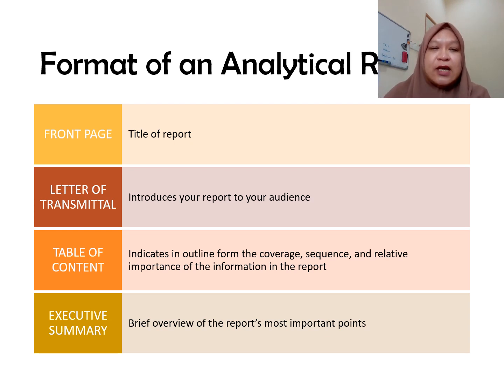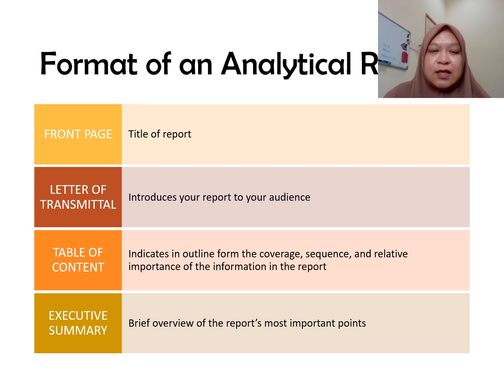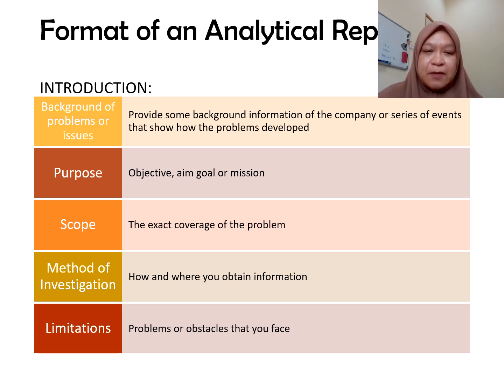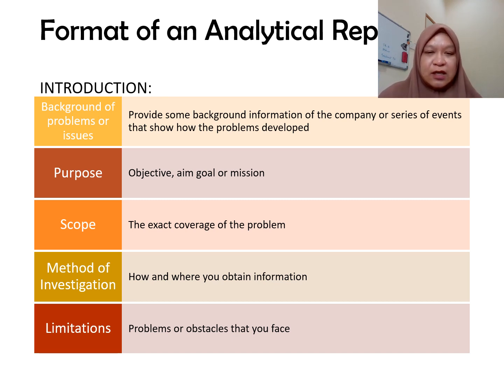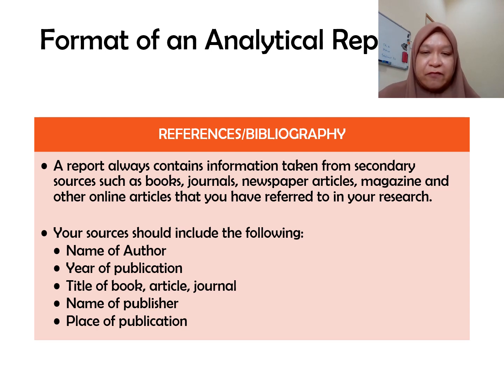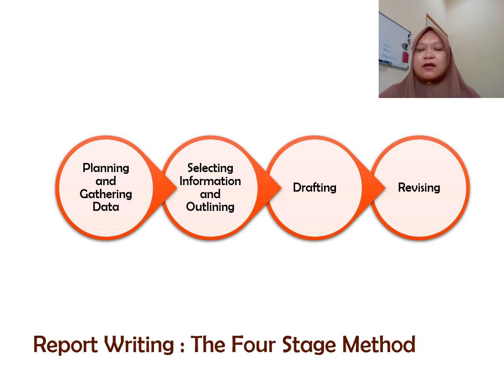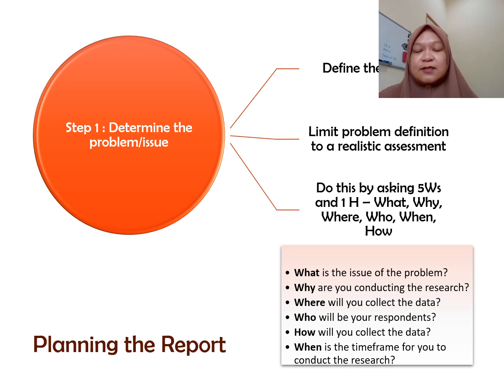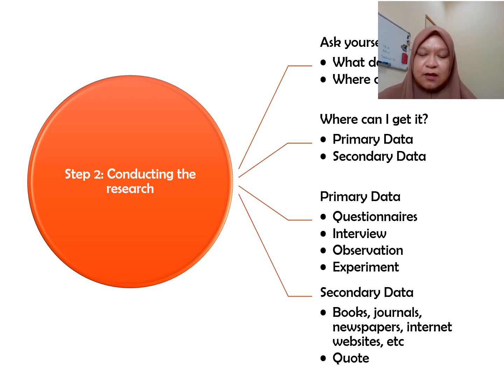MGT269 - Chapter 3 Report Writing (Part 2)